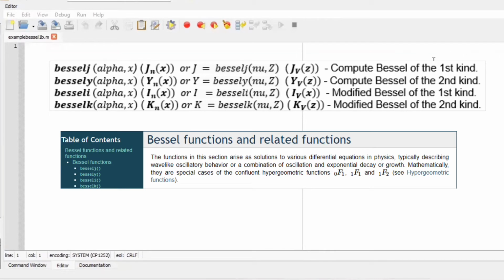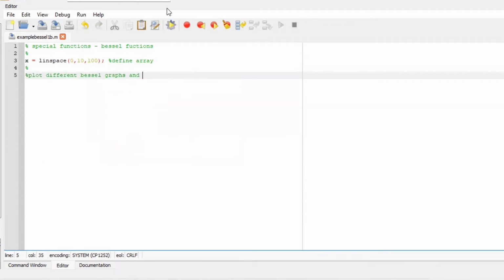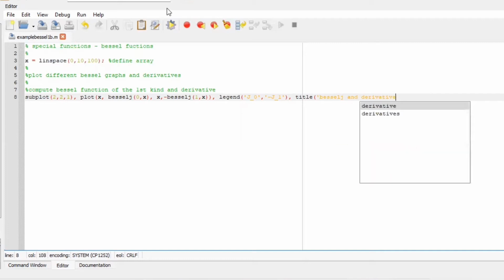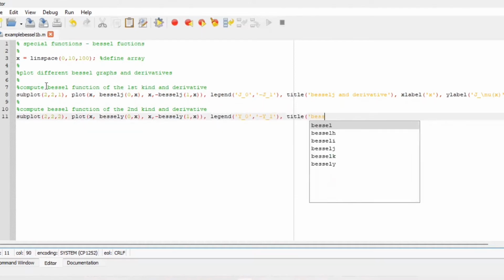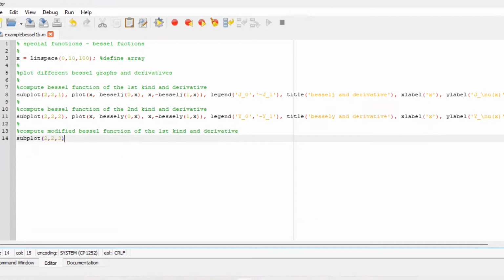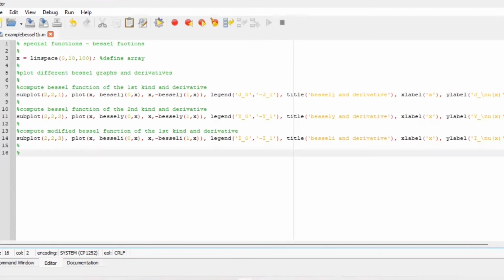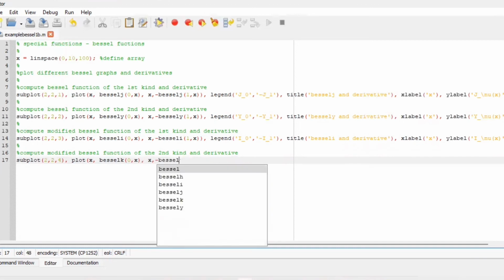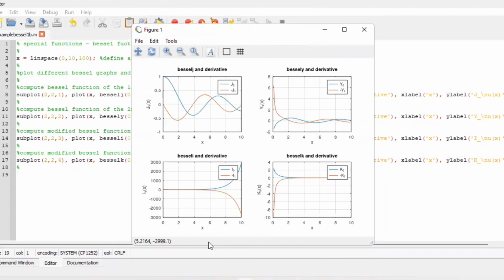Part 2: Plot Besselj Jv(x) of the 1st, and bessely Yv(x) 2nd kind and derivative for integer v=0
besselj (alpha,x) ( J_V (x) ) or J = besselj(nu,Z)  ( J_V (z) ) - Compute Bessel of the 1st kind.
bessely(alpha,x) (Y_V (x) ) or Y=bessely(nu,Z)  ( Y_V (z) ) - Compute Bessel of the 2nd kind.
besseli (alpha,x) ( I_V (x)  )or I  =besseli(nu,Z)   ( I_V (x) ) - Modified Bessel of the 1st kind.
besselk(alpha,x) ( K_V (x) )or K =besselk(nu,Z) (K_V (z) )- Modified Bessel of the 2nd kind.

Plot of Bessel function of the first, second kind and modified for,Jv(x) for integer v = 0. −J1(x) is the derivative of J0(x) much like −sin x is the derivative of cos x

Applications of Bessel functions
- Finding separable solutions to Laplace's equation
- Bessel functions are important for many problems of wave propagation and static potentials.

Coding:
% special functions - bessel fuctions
x = linspace(0,10,100); %define array
%plot different bessel graphs and derivatives
%compute bessel function of the 1st kind and derivative
subplot(2,2,1), plot(x, besselj(0,x), x,-besselj(1,x)), legend('J_0','-J_1'), title('besselj and derivative'), xlabel('x'), ylabel('J_\nu(x)'), grid on
%compute bessel function of the 2nd kind and derivative
subplot(2,2,2), plot(x, bessely(0,x), x,-bessely(1,x)), legend('Y_0','-Y_1'), title('bessely and derivative'), xlabel('x'), ylabel('Y_\nu(x)'), grid on
%compute modified bessel function of the 1st kind and derivative
subplot(2,2,3), plot(x, besseli(0,x), x,-besseli(1,x)), legend('I_0','-I_1'), title('besseli and derivative'), xlabel('x'), ylabel('I_\nu(x)'), grid on
%compute modified bessel function of the 2nd kind and derivative
subplot(2,2,4), plot(x, besselk(0,x), x,-besselk(1,x)), legend('K_0','-K_1'), title('besselk and derivative'), xlabel('x'), ylabel('K_\nu(x)'), grid on

Part 1: Bessel Functions - Plot Besselj Jv(x) of the 1st kind, and bessely Yv(x) 2nd kind and modified for integer v=0
Part 2 Bessel functions - Plot Besselj Jv(x) of the 1st kind, and bessely Yv(x) 2nd kind and derivative for integer v=0
Part 3 Besel functions: Plot Besselj Jv(x) of the 1st kind, and bessely Yv(x) 2nd kind for integer orders v=1,2,3

13. Scientific Notation with 13 or 9 decimal places, Sprintf, Round, Floor and Fix. Using Octave Example
14. Find the Size, minimum, Maximum of an Array using Octave. Creating a Row and Column vector, Linspace